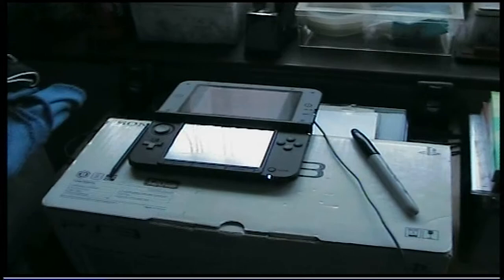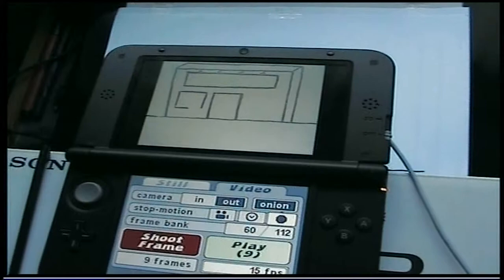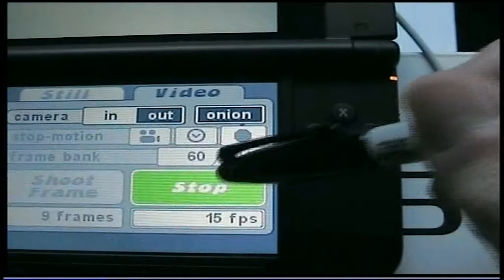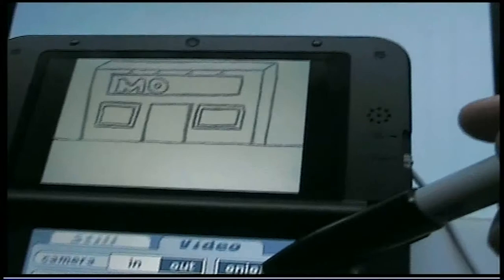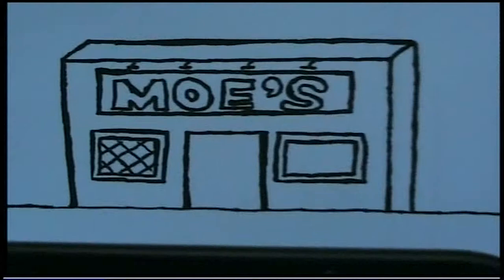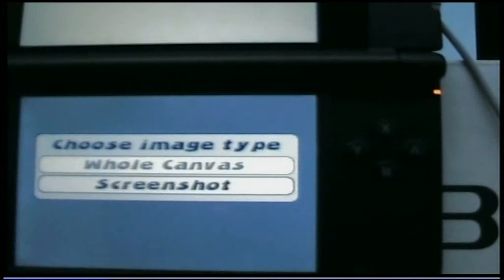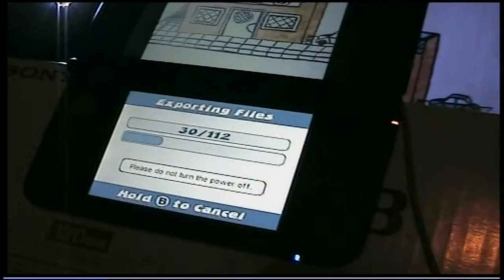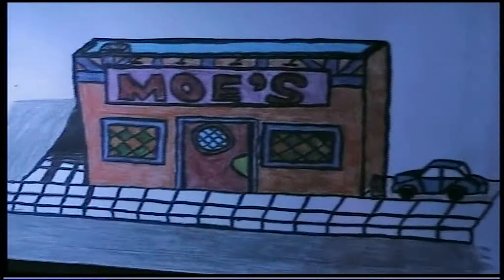Lee's Animation Project 2013: The Making of "LIVING IN THE MOE-MENT" - Part 1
This is the first part in a series of in-depth behind-the-scenes videos, summing up the whole of my 2013 animation project, and showing you the making of my "LIVING IN THE MOE-MENT" animation, which I created between February-June 2013.

The first part of my film looks at the creation of the Moe's Tavern background, along with the start of the animation process, using INCHWORM ANIMATION!